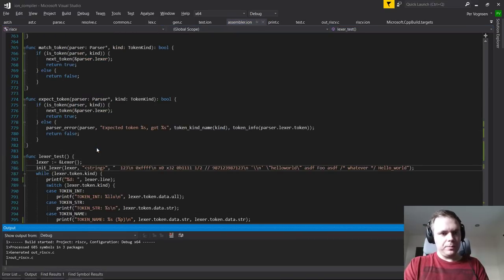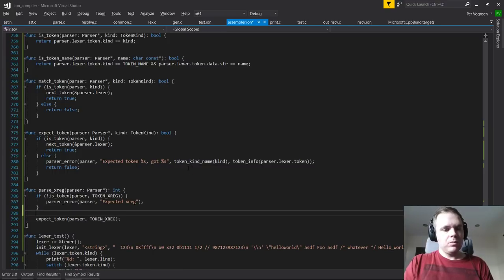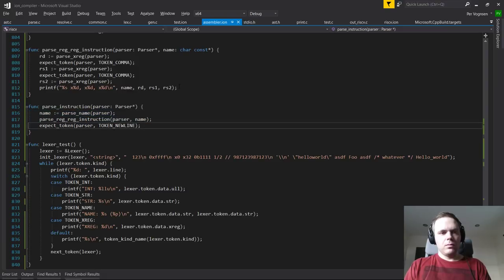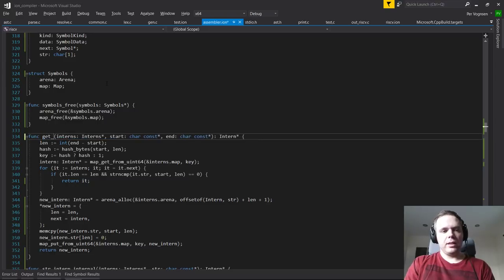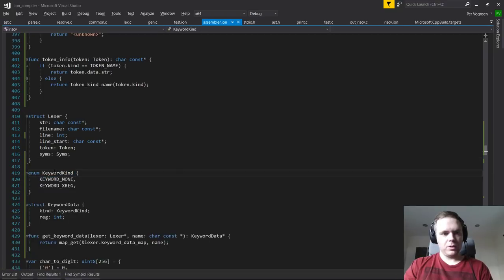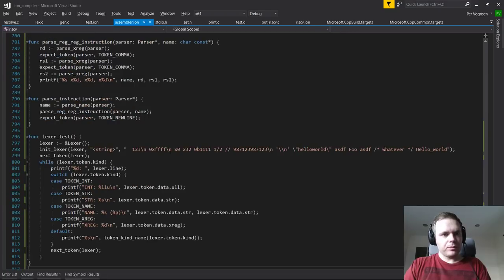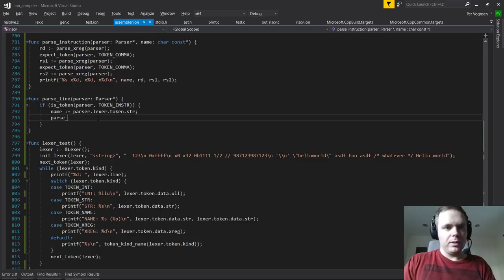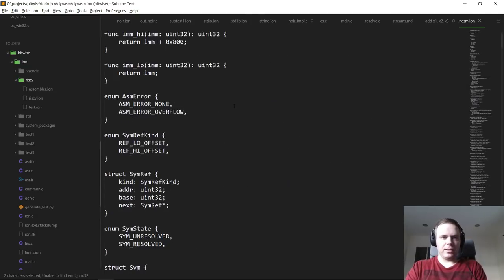Bitwise Extra, Day 27: Static Assembler, Part 2